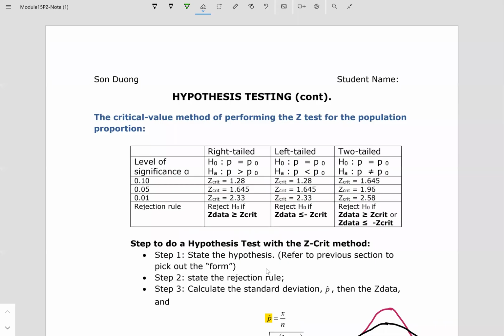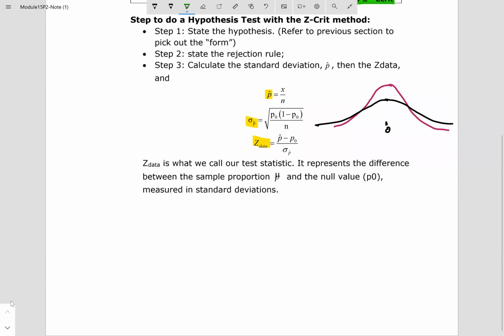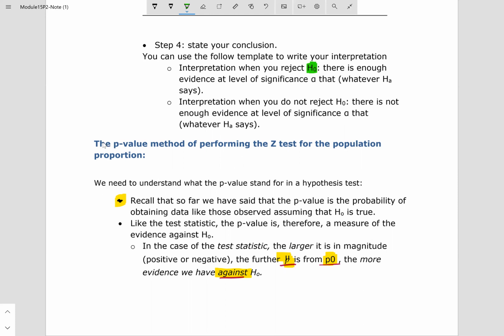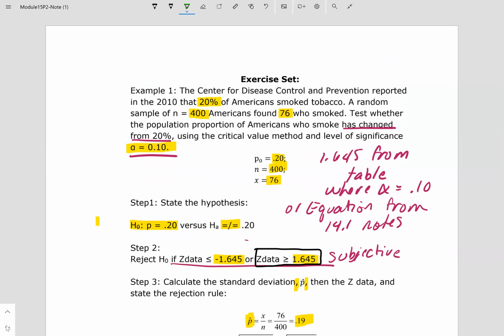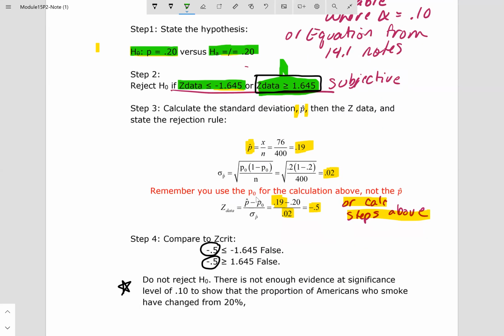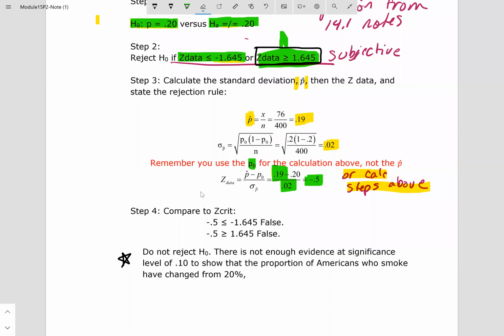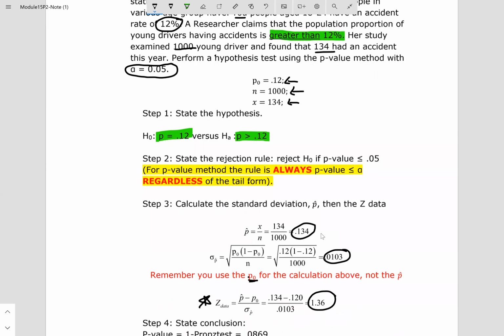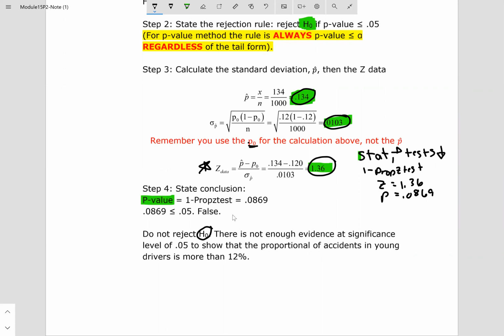MATH 135 Module 15 Part 2 Notes A